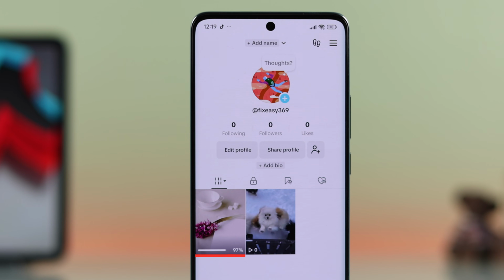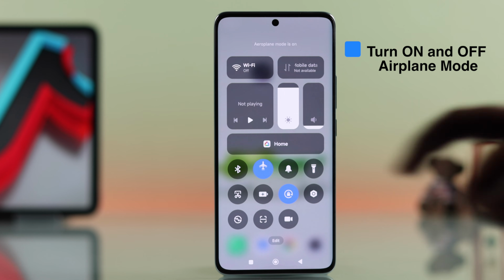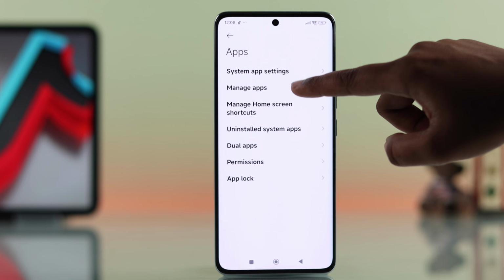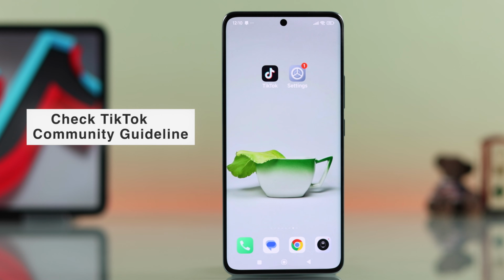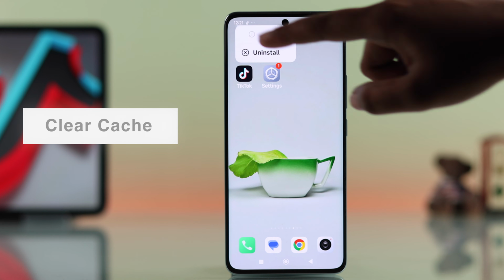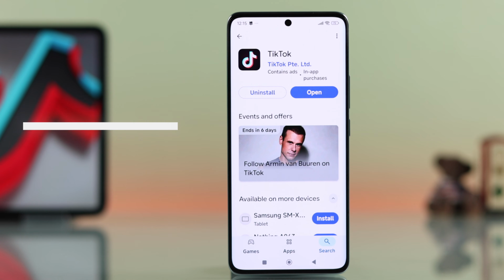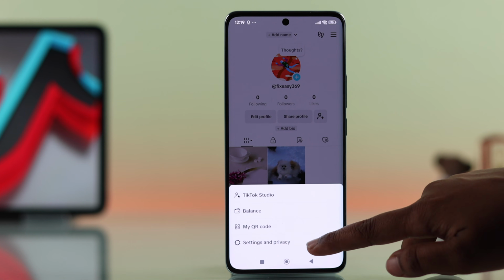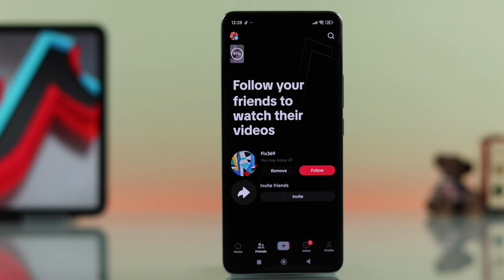Fix: TikTok Couldn't Upload Video and Saved to Draft on Android!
Struggling to upload any videos on TikTok from your Android, and the video is saving as drafts? When you upload any videos on TikTok, it's not posted but saved as drafts on Samsung, Google Pixel, or any other Android Phone? Don’t Panic, the Fix369 Team has your back.

Let’s check out 5 straightforward solutions to fix Couldn’t upload videos on TikTok and saved to Draft problem on any Android Phone once and for all.

0:00 Intro: TikTok Couldn't Upload Video and Saved to Draft on Android
0:11 Solution 1: Check and Fix Internet Connection & App Permission
1:01 Solution 2: TikTok Community Guideline
1:22 Solution 3: Clear App Cache
1:40 Solution 4: App Update/ Uninstall and Reinstall TikTok
1:55 Solution 5: Report to TikTok Support